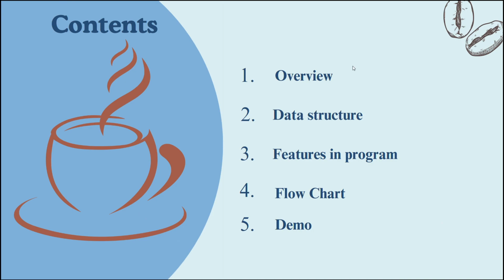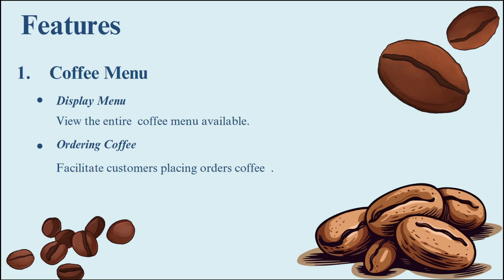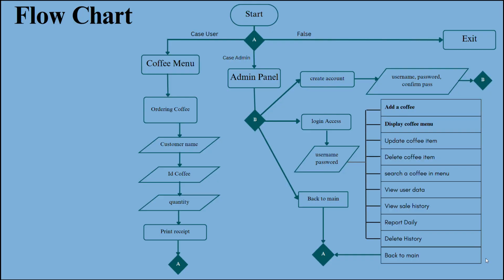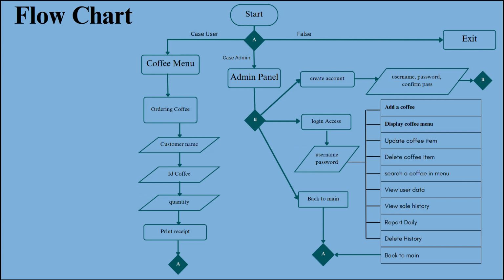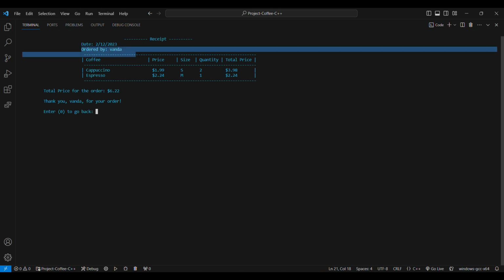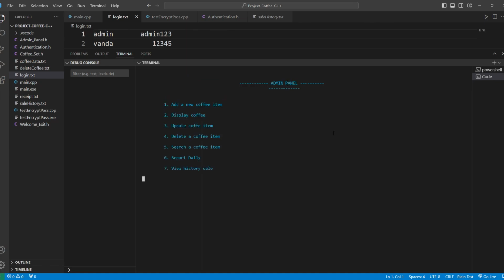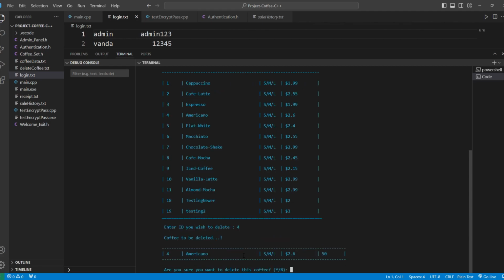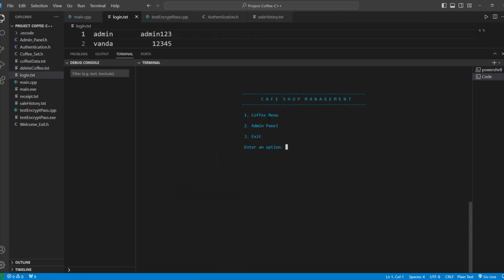Coffee Managements System - Project (Advance Algorithm) G1-Gen9